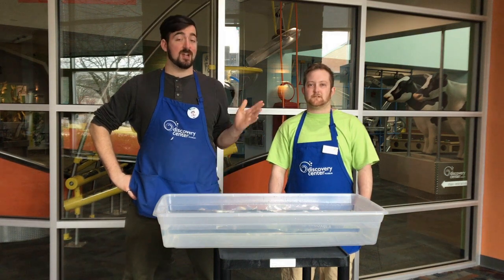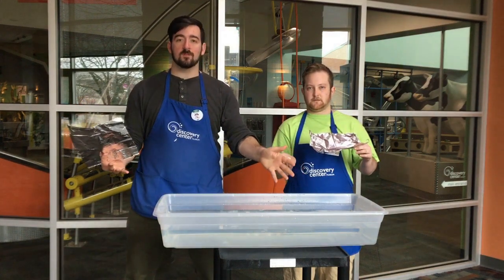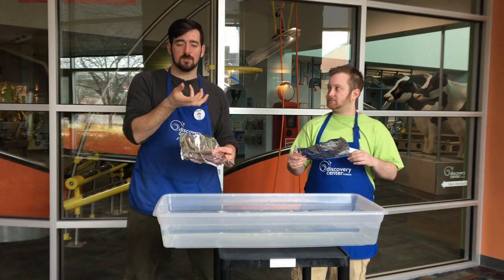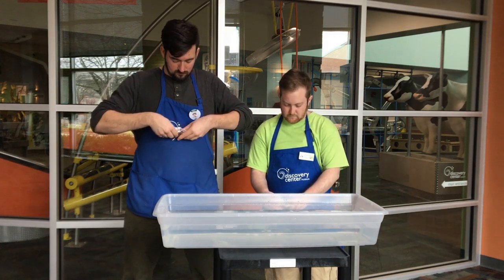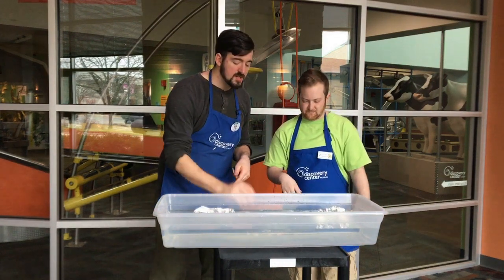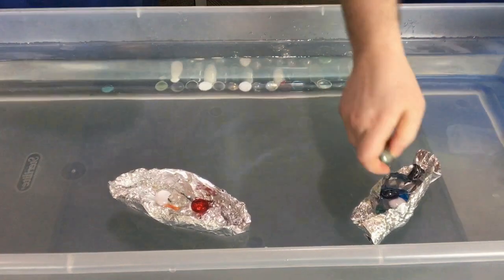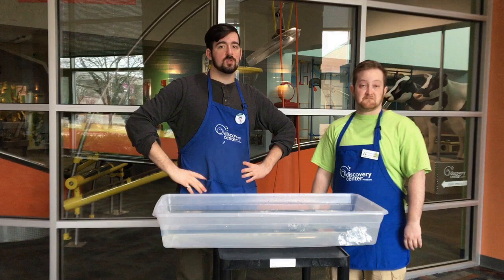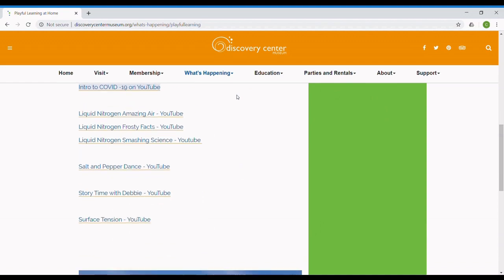Sink or Float- Discovery Center Playful Learning at Home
Use household supplies to build and test out a boat! See how much weight it can hold and show us with the hashtag DiscoveryCenterScience.